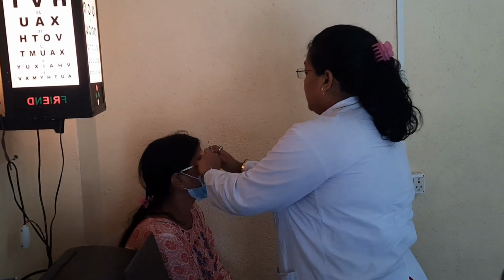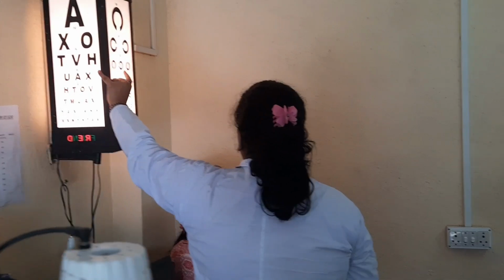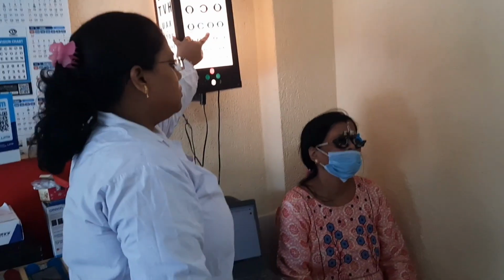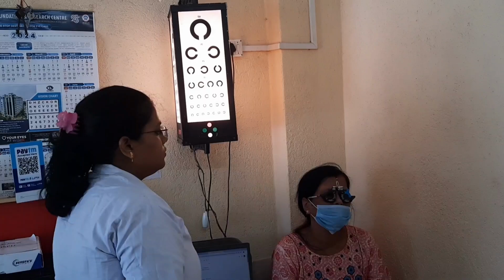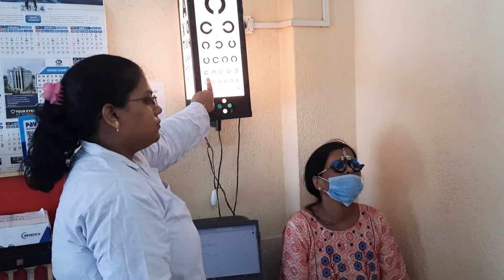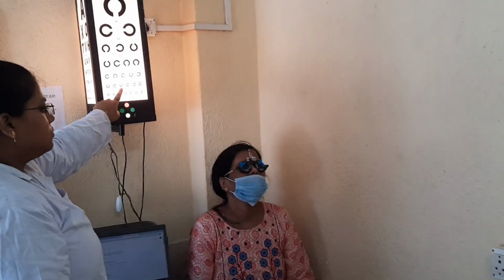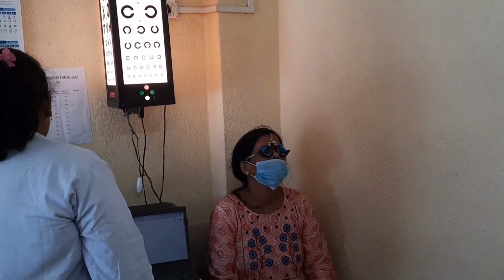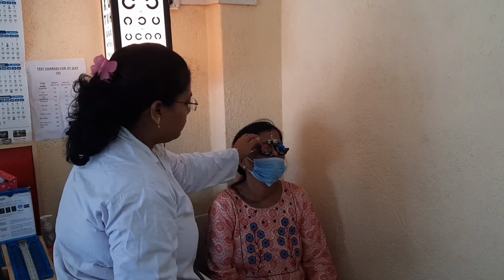Evaluation of a mixed astigmatic patient with Presbyopia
Evaluation of a mixed astigmatic patient with Presbyopia (Age of the patient-56)
⚫ History Taking

⚫ Visual Acuity Assessment

⚫ Refraction

⚫ Spectacle Dispensing.